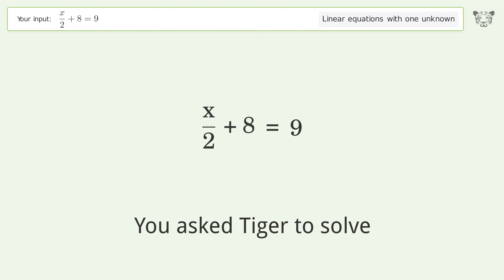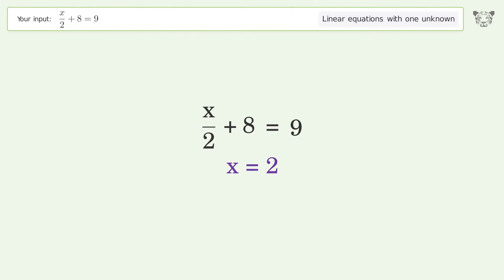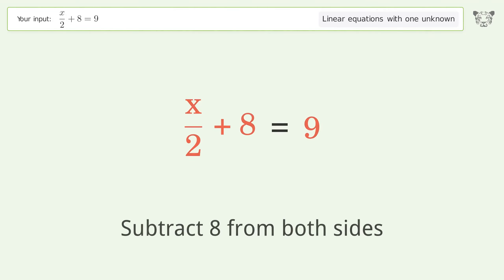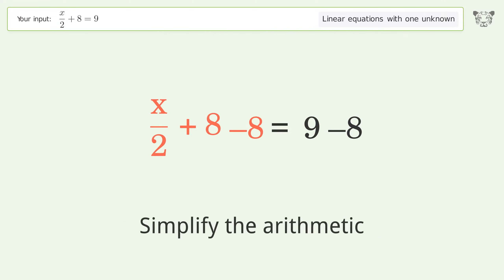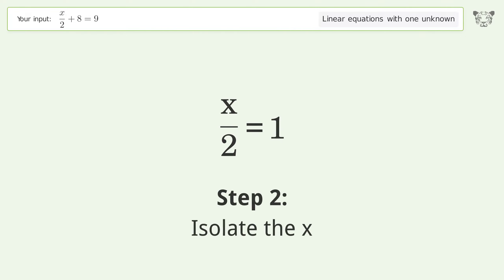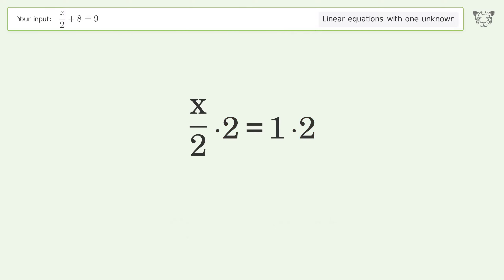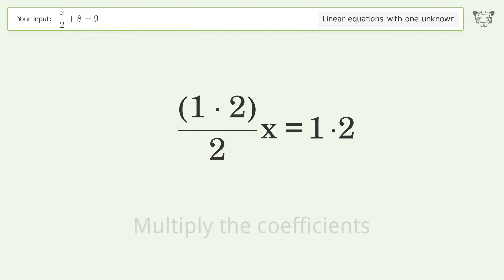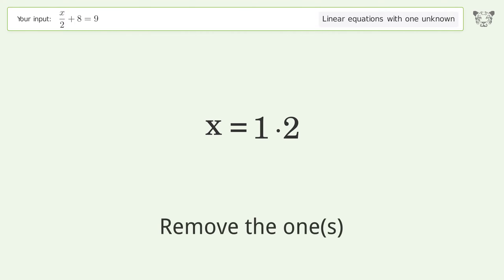Solve x/2+8=9: Linear Equation Video Solution | Tiger Algebra